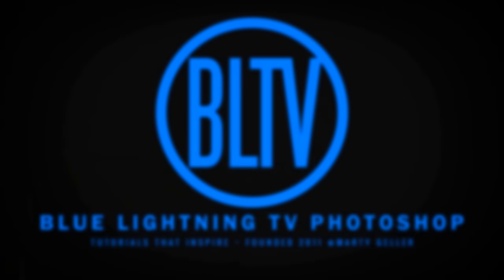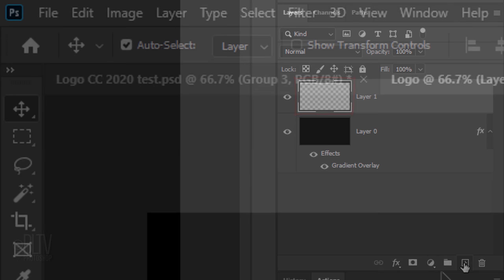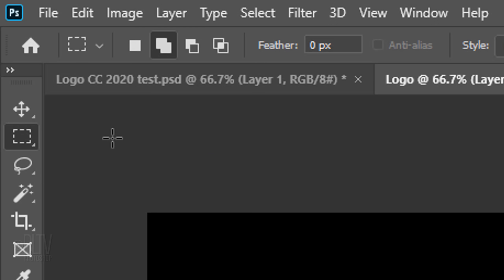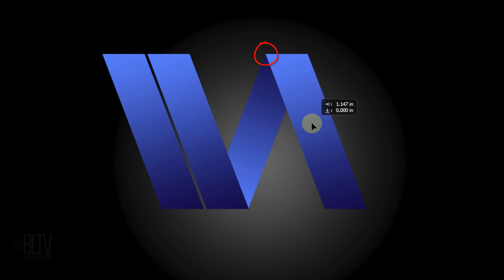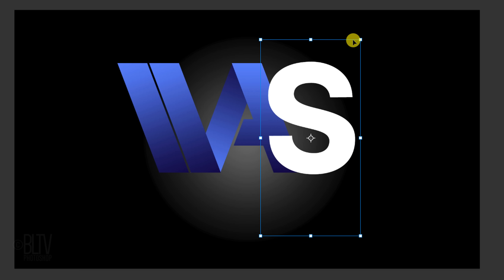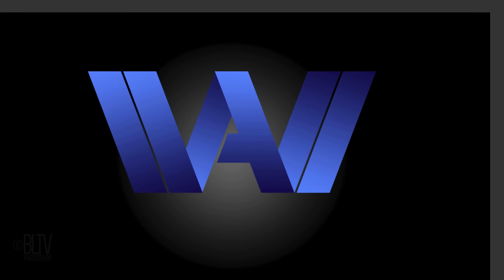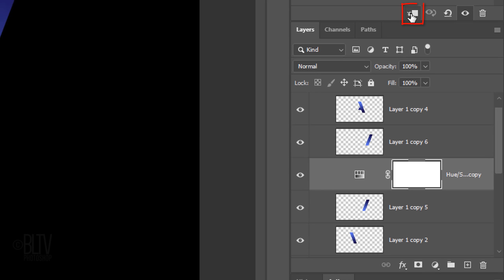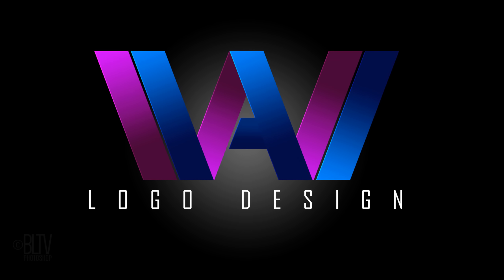Photoshop: How to Create a Simple, but Powerful Logo Design from Scratch.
Photoshop CC 2020 tutorial showing how to create a simple, but powerful, logo design from scratch. NOTE: Vector-based programs, like Illustrator, are preferable to create logos due to its unlimited scalability and retention of sharp edges regardless of size. Having said this, use this tutorial as one more way to explore the versatility of PS. 😉